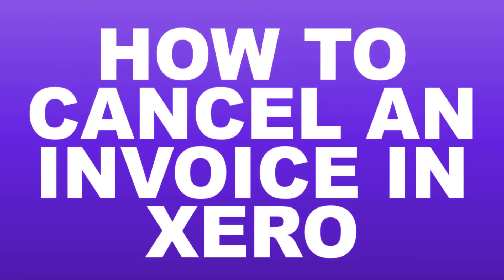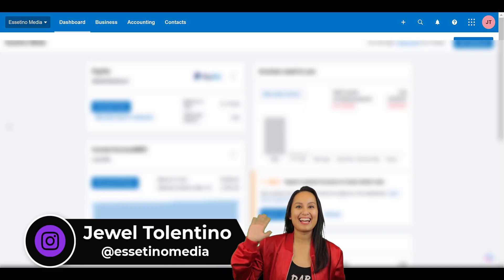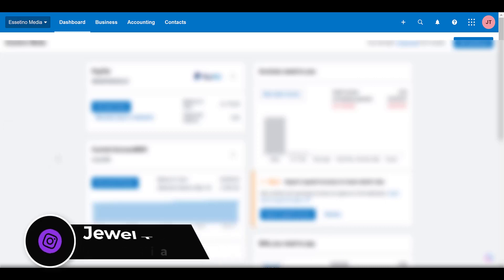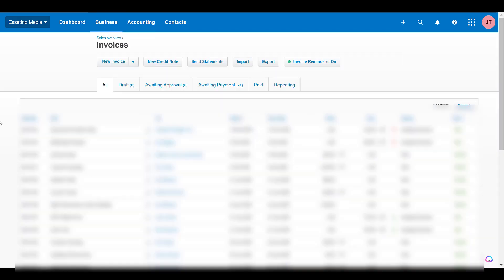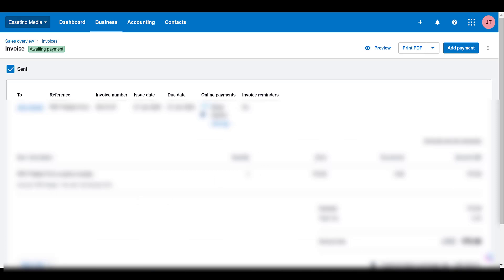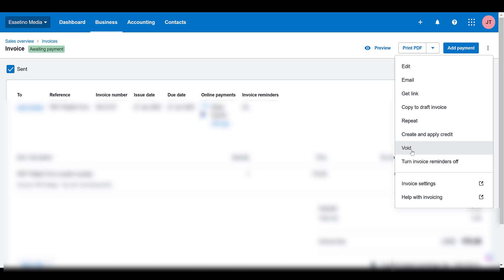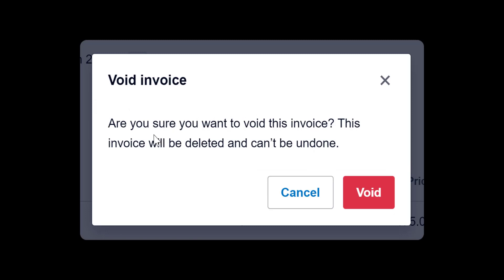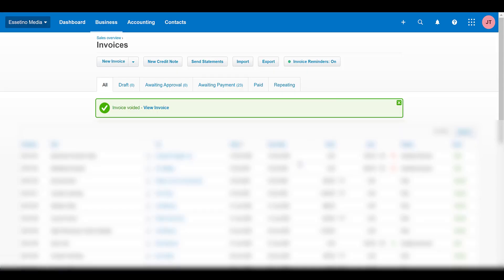How to Cancel Invoice in Xero | Step by Step Tutorial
How to Cancel Invoice in Xero // Need to cancel an invoice in Xero? In this Xero tutorial I'll show you how to easily cancel and void the invoice.